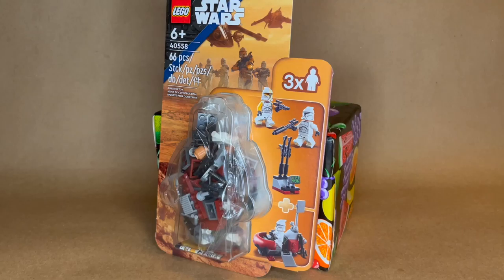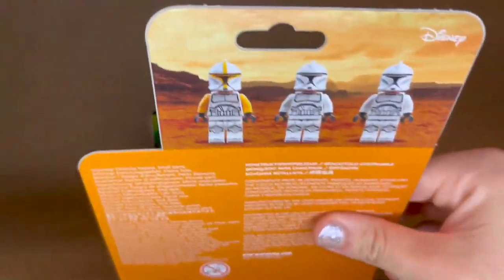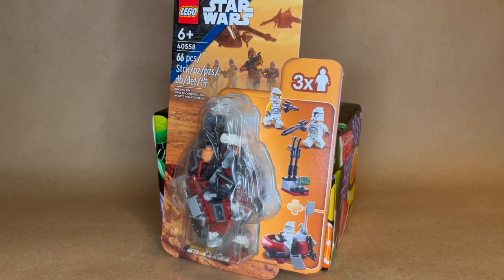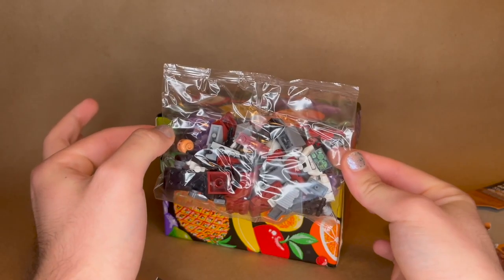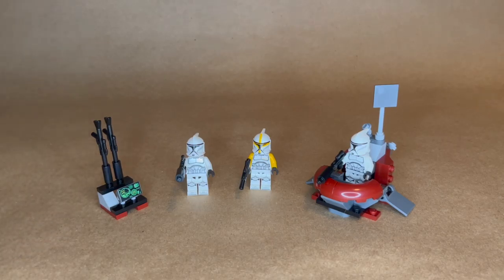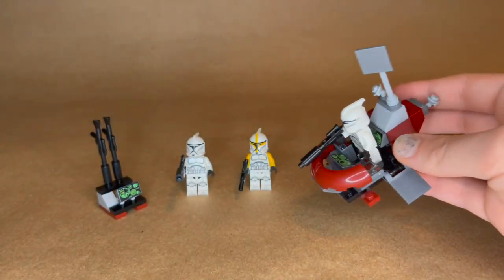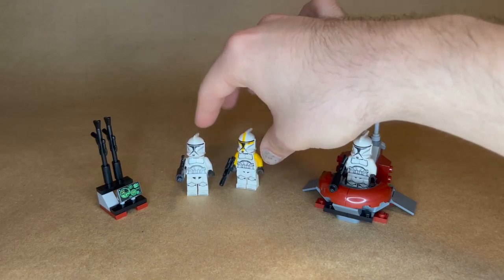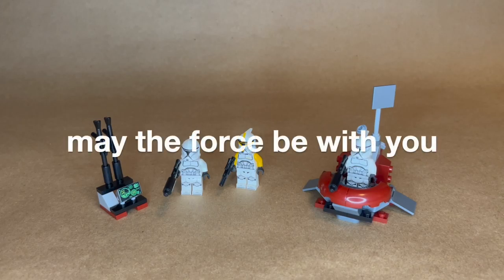Clone Command Station set 40558 | review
Long Title: Katsumi aka me aka lego fan aka lego librarian Reviews and Analyzes their LEGO Star Wars Clone Command Station (Minifigure Pack) set number 40558, released in 2022

minifigure packs are back period I liked this concept and I think they can be very popular going forward, what do y'all think? of course the fact that they're back only to make up for the more expensive battle packs kinda sucks but here we are, draining in inflation flop, see y'all in the next one!